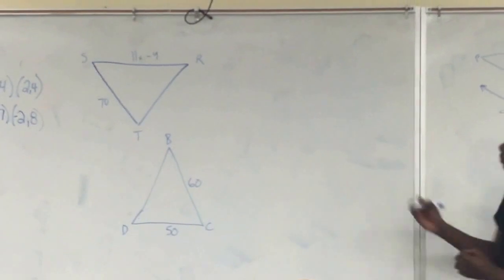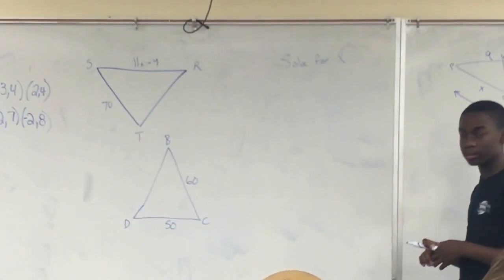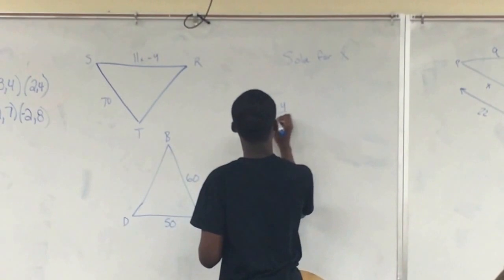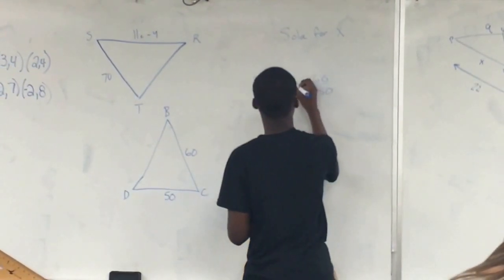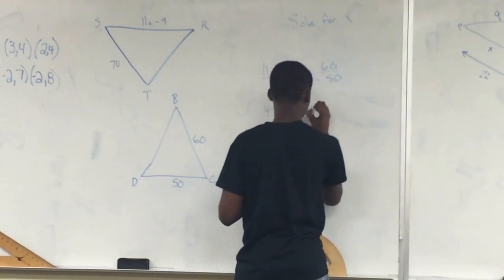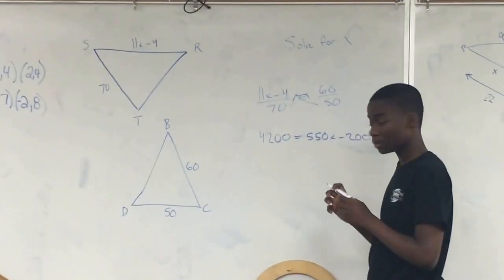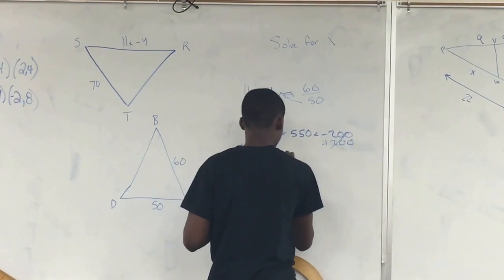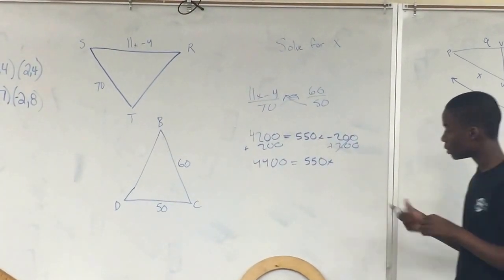Find the missing side of similar triangles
Students from southport geometry class work to find the missing side of similar triangles